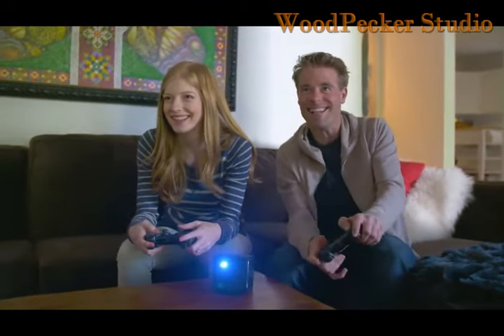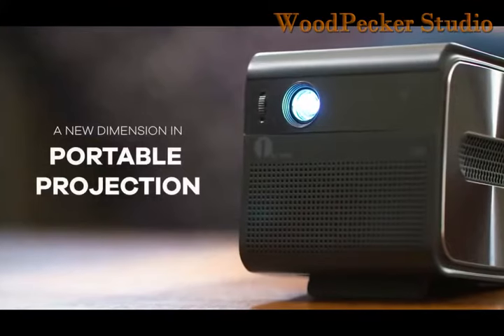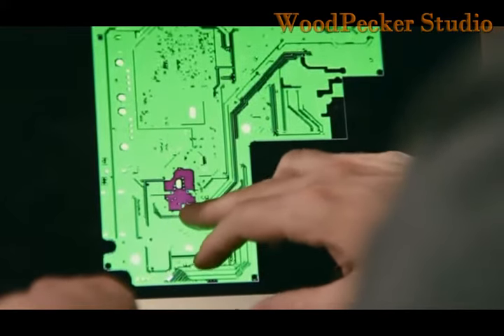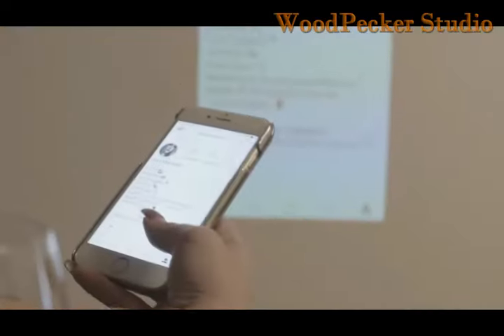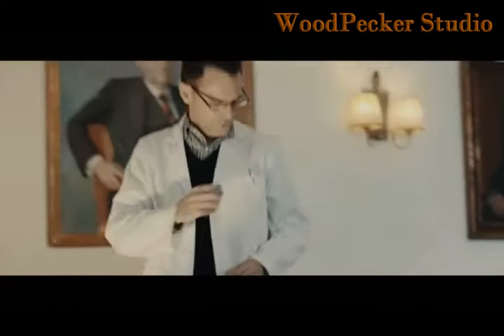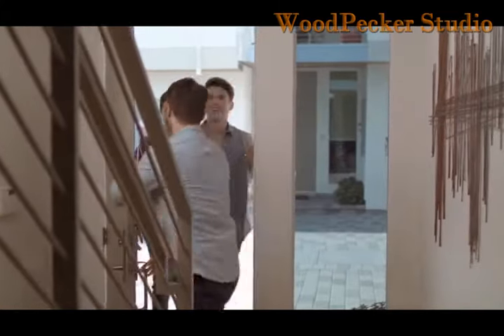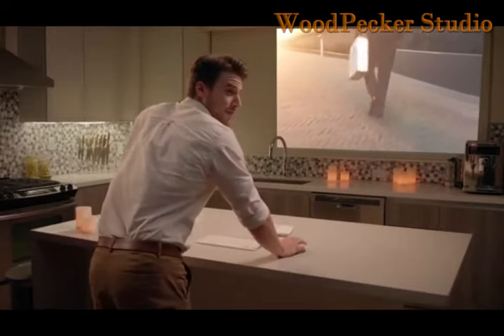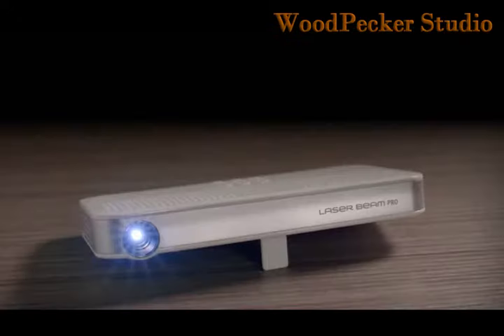5 New Innovation Mini Pocket Projector Part - 1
5 New Innovation Mini Pocket Projector
5 New Innovation Mini Pocket Projector
5 New Innovation Mini Pocket Projector  Innovation Mini Pocket Projector    Innovation Mini Pocket Projector   Innovation Mini Pocket Projector    Mini Pocket Projector   Mini Pocket Projector